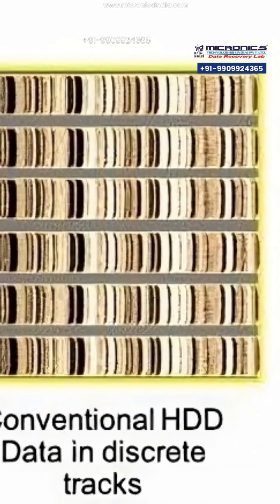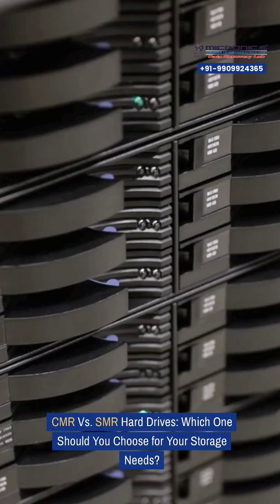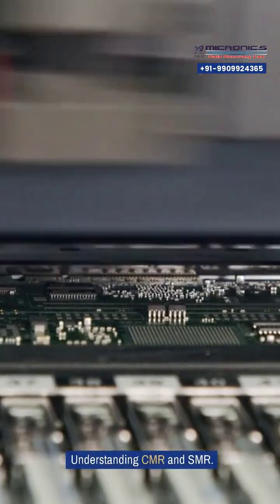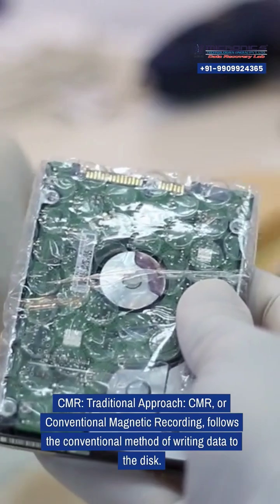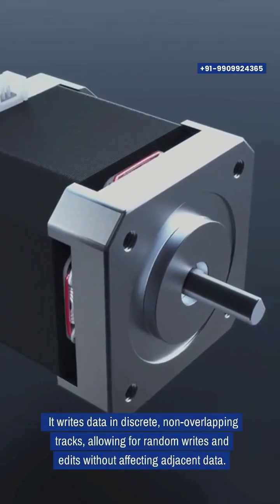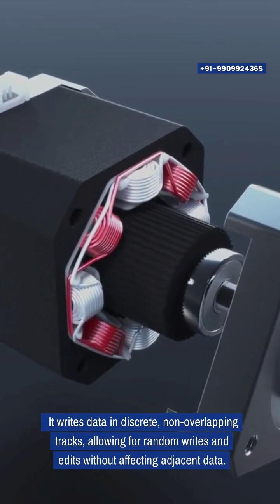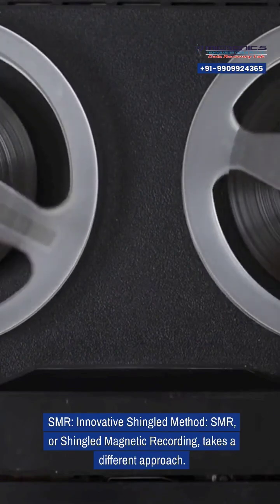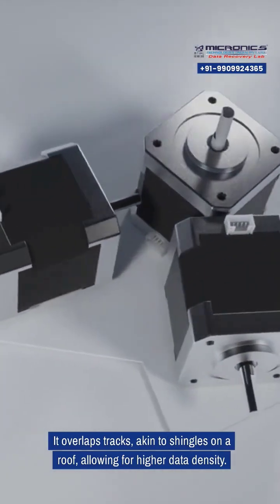CMR vs. SMR Hard Drives: Making the Right Choice for Your Storage Needs!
Discover the key differences between CMR and SMR hard drives to help you make the best decision for your storage solutions. Dive into the technology behind each type and understand how it impacts your storage performance and reliability. Don't miss out on this essential guide!